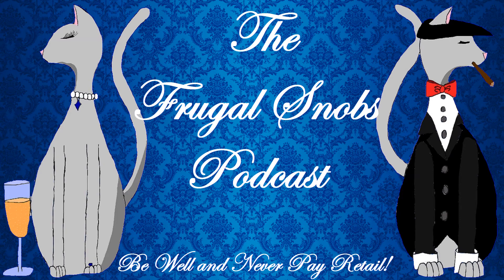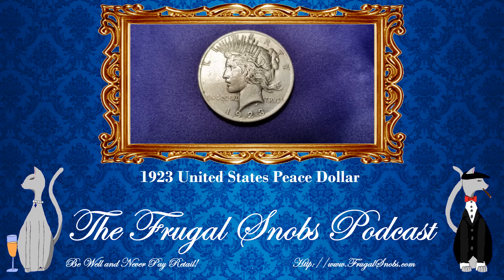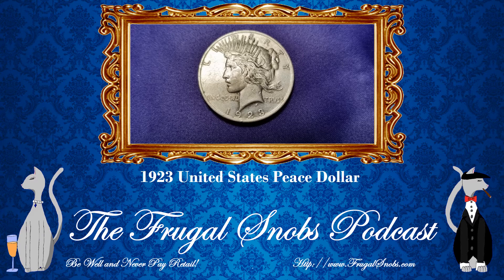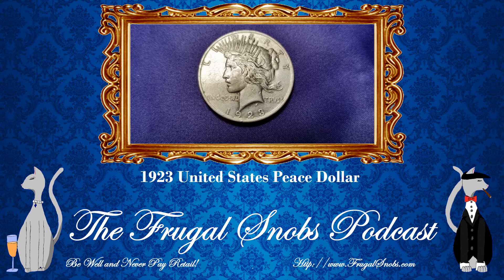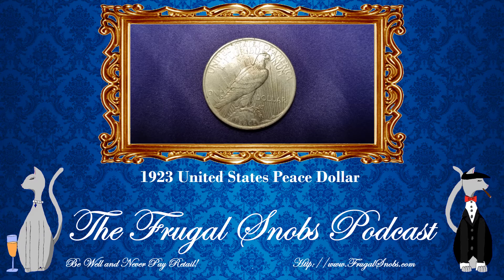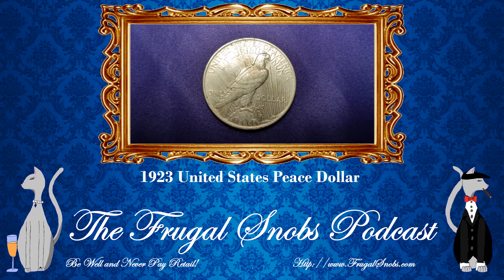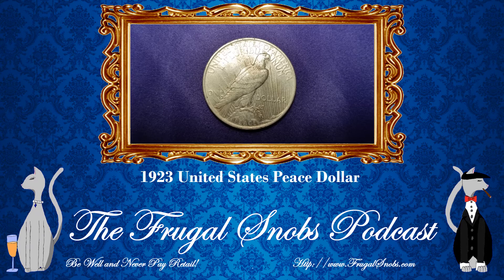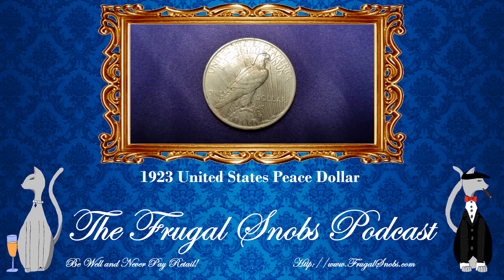1923 United States Peace Dollar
In this video from The Frugal Snobs,  we discuss the 1923 Peace dollar that was part of the 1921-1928 series of Peace Dollars. Another run was from 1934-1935.

Be sure to register at frugalsnobs.com and spread the word about the podcast and project with likes, shares, tweets, comments, and posts. Be Well and NEVER Pay Retail!